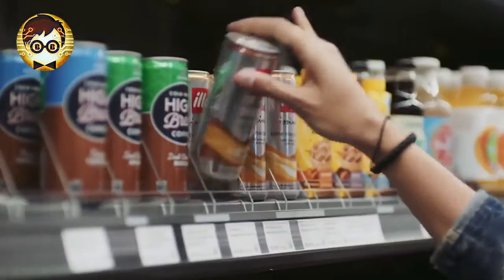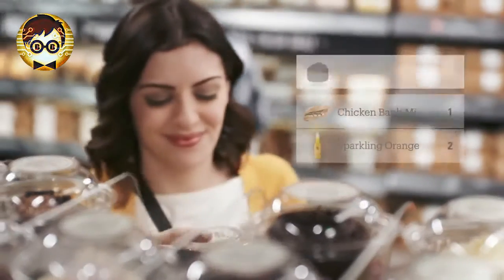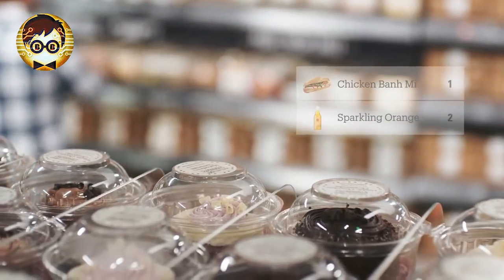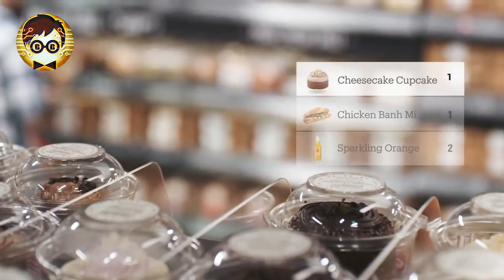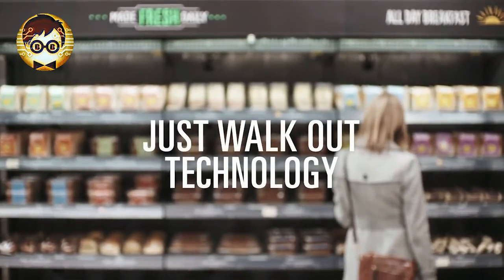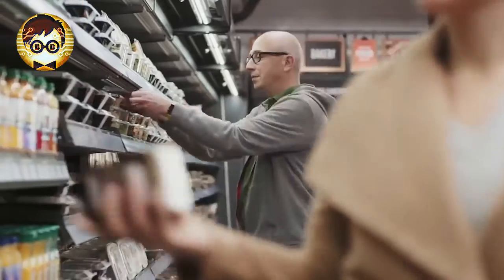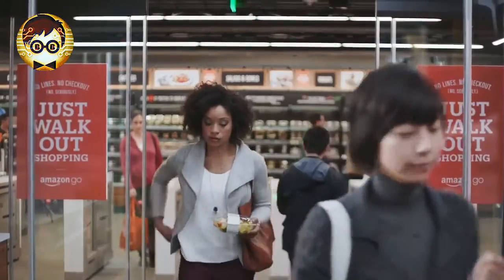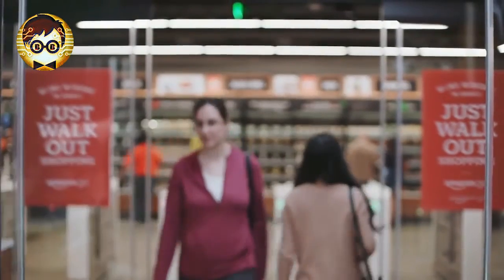Amazone Go | Bionic BotZ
இது ஒரு தமிழ் Tech Channel .இந்த Channel உங்கள் அறிவவை நீங்களே வளரத்துக் கொள்ள உதவும் அது மட்டும் அல்லாமல் உங்கள்  சந்தேகம் தீர்க்கும் ஒர் இடமாகவும் இது இருக்கும்.இது  பட்டதாரி பொறியியலாளர்களால் இயங்கும் Channel (BE Robotics and Automation Engineering).

மிக்க நன்றி.

amazon
amazon smile
amazon com
amazon prime
amazon video
amazon prime video
amazon books
www amazon
amazon con
amazon hub
smile amazon
amazon prime day
amazon customer service
amazon app store
amazon music
amazon seller central
amazon customer service number
amazon prime movies
amazon phone number
amazon credit card
amazon stock
amazon store card
editOnWatchRenderer
compactVideoRenderer
origin-when-cross-origin
amazon,amazon go,go,amazon go storeAgXf9faUpH8YmYNhInb5nw8BxXZaT8pZlj3At6FUrcvdBzs0I8VxKDkfinT4bbXfPZX8lXKfjotQZrhFVnpzFwYAAABZeyJvcmlnaW4iOiJodHRwczovL3d3dy55b3V0dWJlLmNvbTo0NDMiLCJmZWF0dXJlIjoiTG9uZ1Rhc2tPYnNlcnZlciIsImV4cGlyeSI6MTQ5MjQ3MzYwMH0=